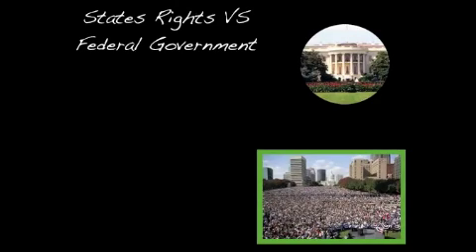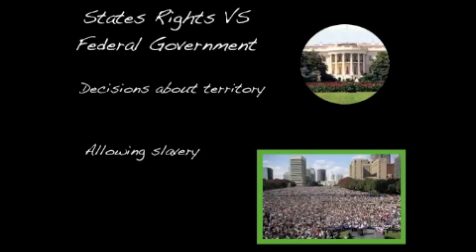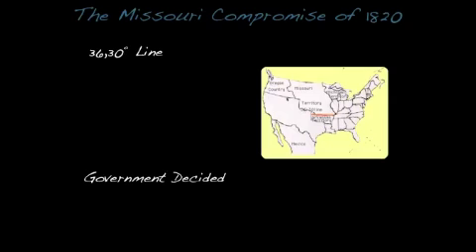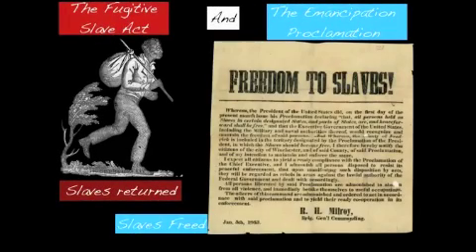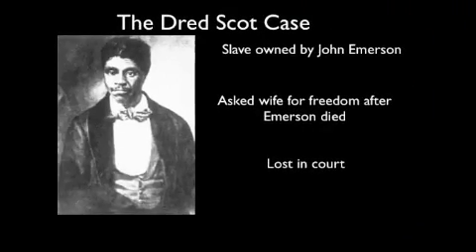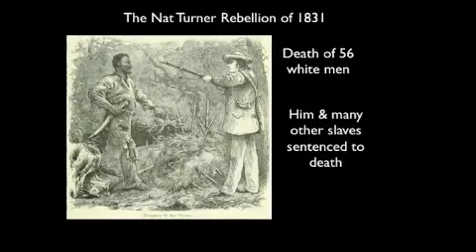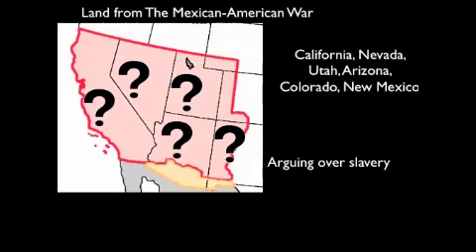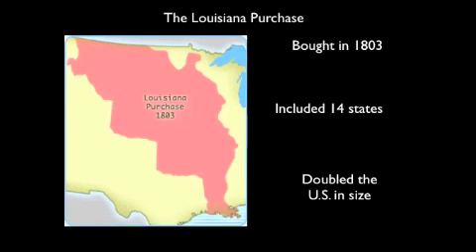Ryleigh's causes of CW project.m4v